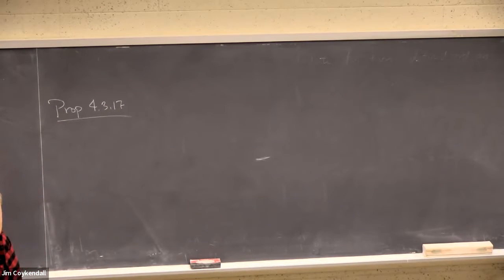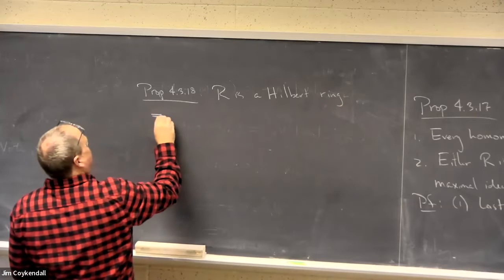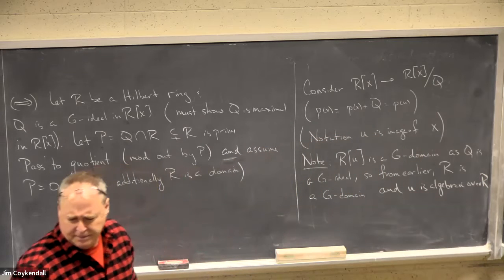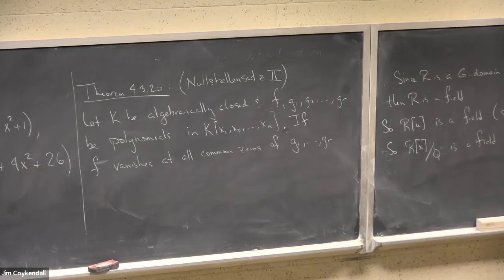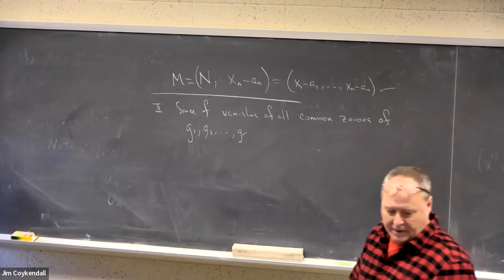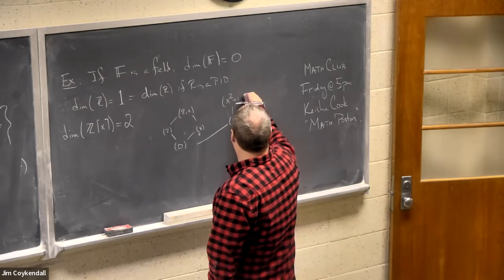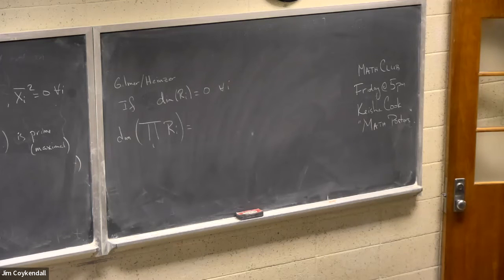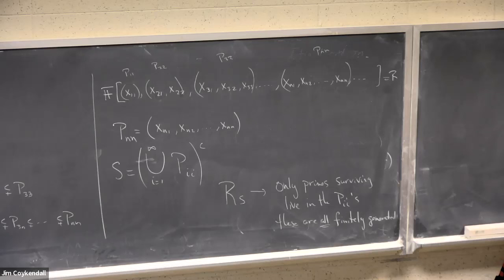Math 9500, 10/19/2022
The Nullstellensatz and introduction to Krull dimension.